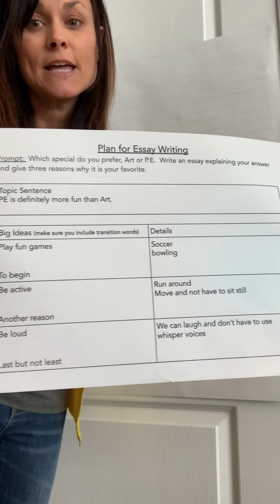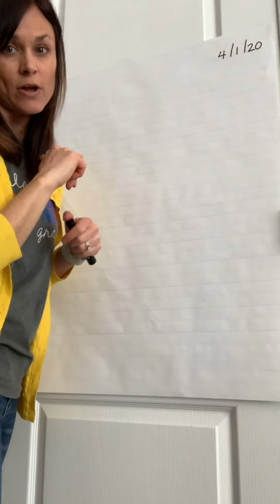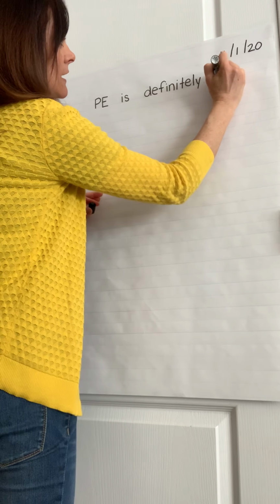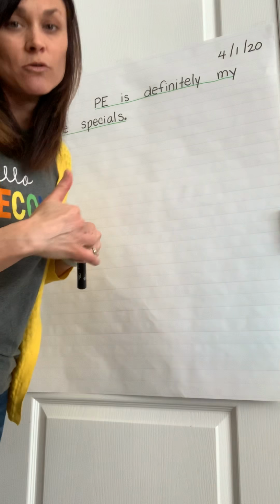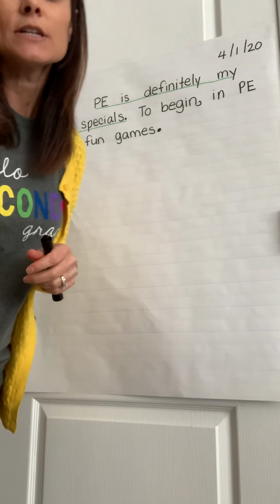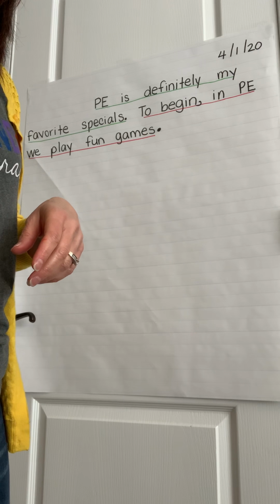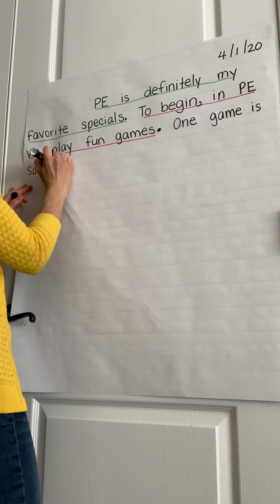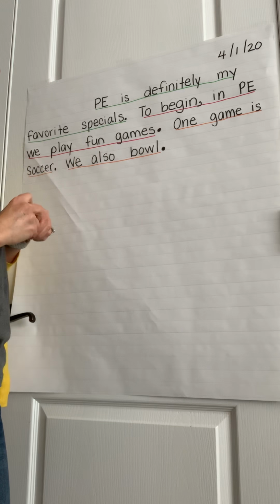March 31, 2020